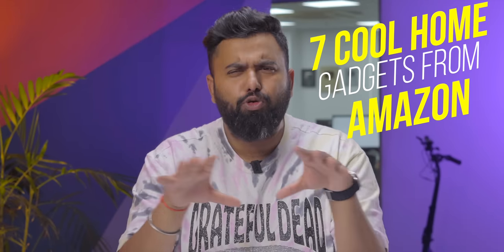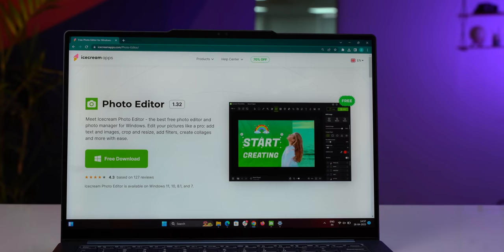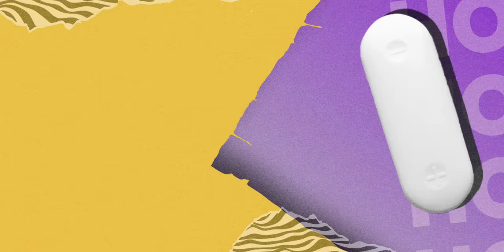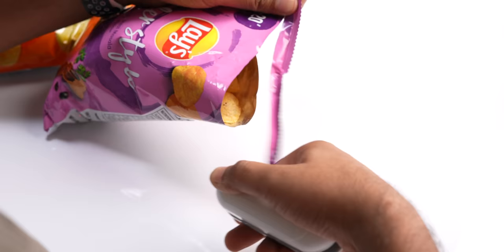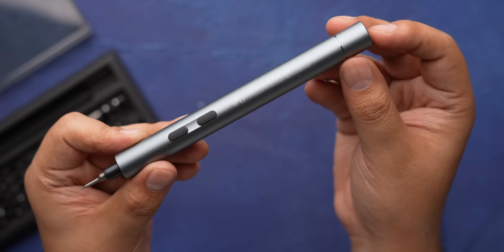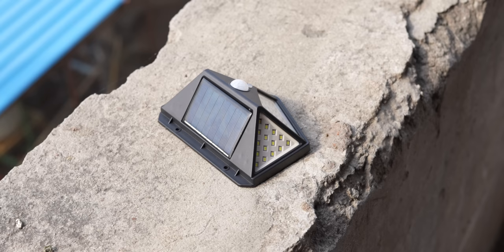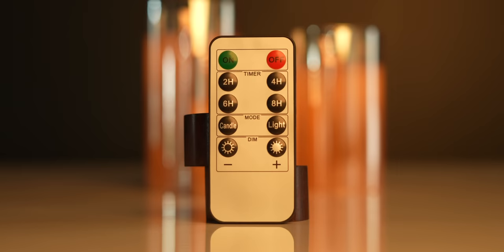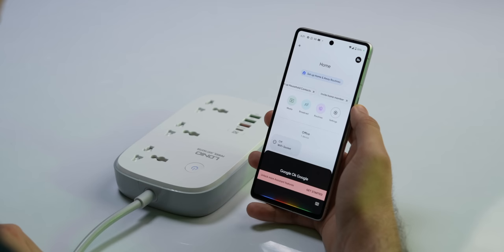7 Awesome Gadgets for Home!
If you are someone who loves getting cool gadgets for your home, this video is for you. In this video, we show you 7 cool home gadgets from Amazon that are affordable and actually useful.

Links:
Wireless Cabinet Light
Wireless Doorbell with Multiple Chimes
Bag Sealer
Smart WiFi Extension
Electric Candles
Motion Sensor Outdoor Light
Electric Screwdriver Option 1
Electric Screwdriver Option 2

Chapters:
0:00 7 Cool Gadgets for Home!
0:11 Icecream Photo Editor
0:50 Wireless Doorbell
1:41 Bag Sealer
2:16 Wireless Cabinet Light
2:55 Electric Screwdriver
3:32 Solar Outdoor Lights
4:09 Electric Candles
4:42 Smart Extension Board